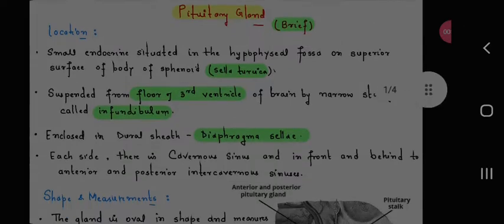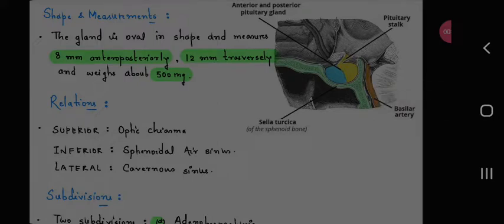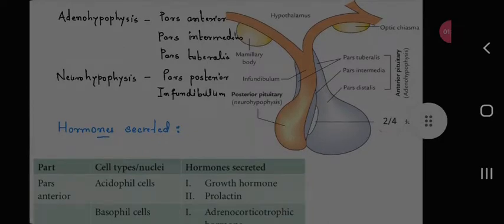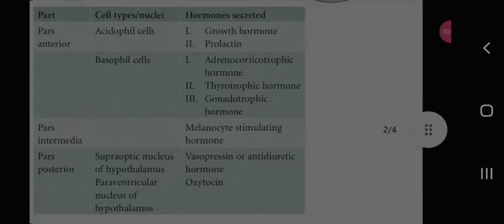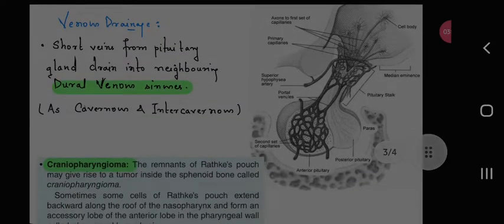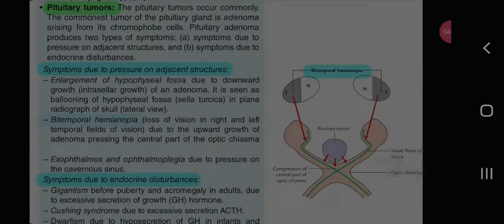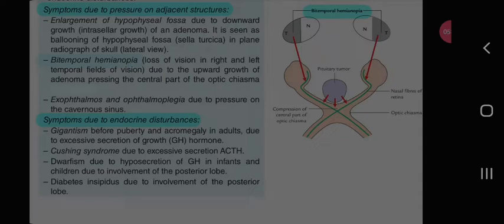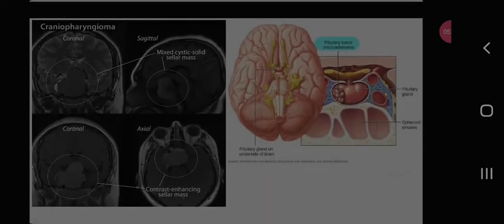Pituitary gland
Instagram📷:NEETmedicalGK

Podcast 🎤